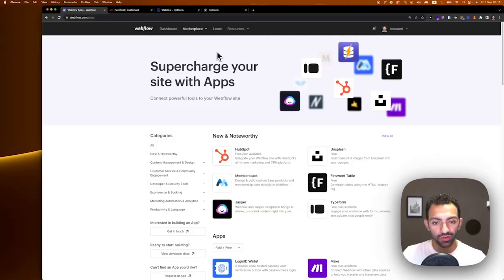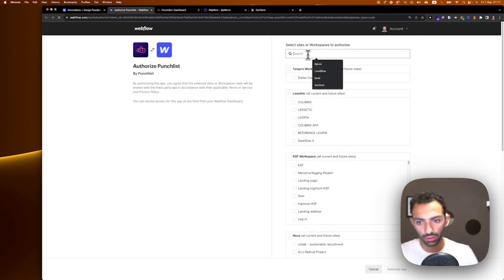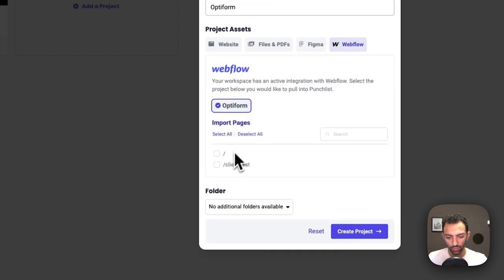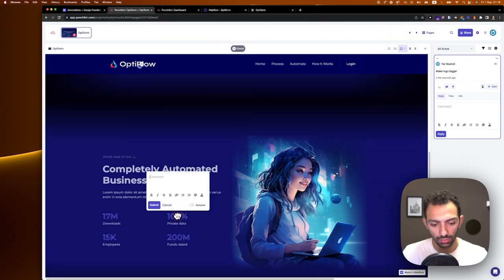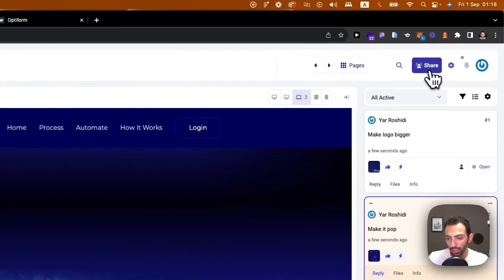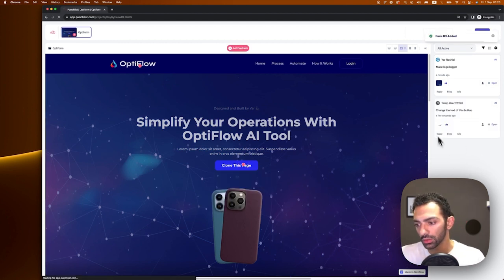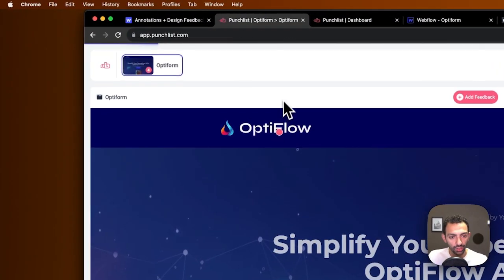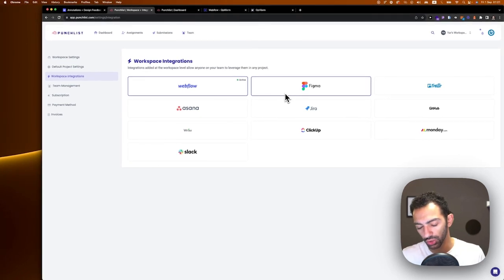Day 25/100 - Easy Webflow Feedback with Punchlist App - 100 Days of Webflow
Welcome to Day 25 of our 100 Days of Webflow journey!

Today we'll explore how to use the Punchlist App from the Webflow App Marketplace to annotate on your Webflow site and share feedback—with your client, team or even external users.

📋 What You'll Learn today:

How to install the Punchlist App from Webflow's App Marketplace.
Using Punchlist for easy annotation and feedback collection.
Sharing feedback with non-registered users